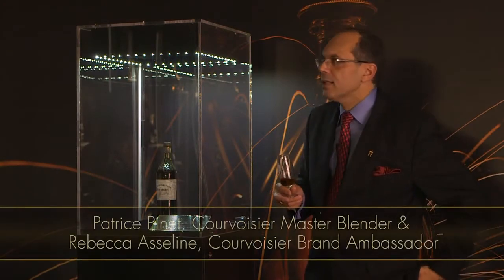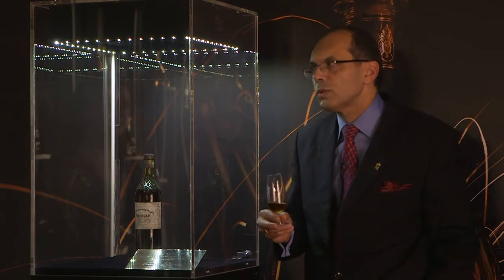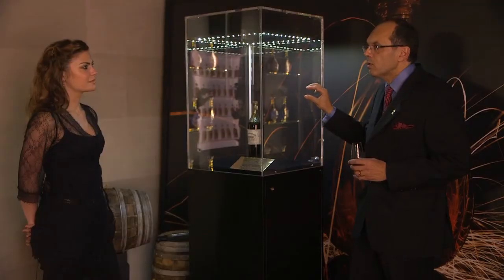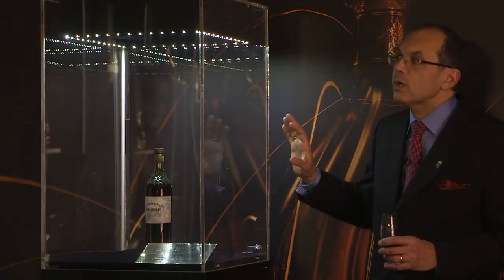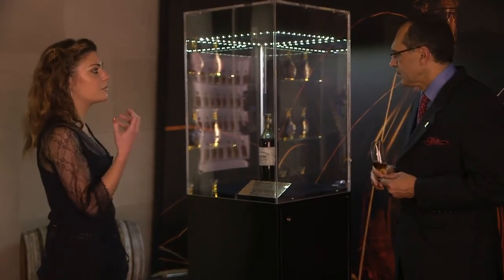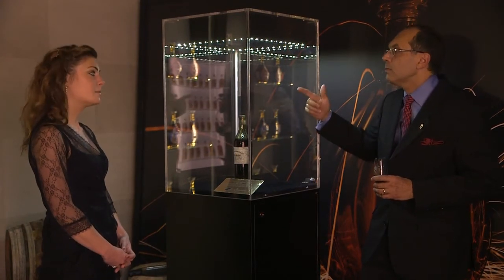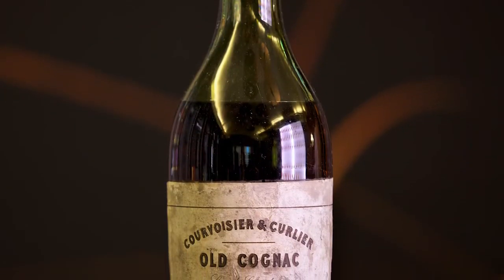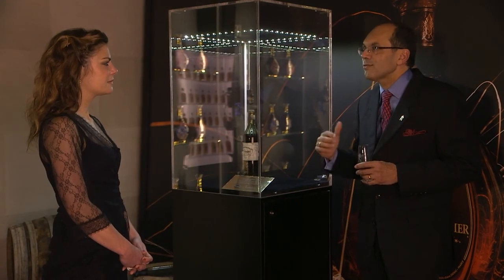Courvoisier 1789 Vintage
During L'Atelier de Courvoisier, privileged guests were offered the chance to glimpse the worldʼs oldest known Courvoisier vintage dating back to 1789, the year of the French Revolution -- a truly once in a lifetime opportunity.